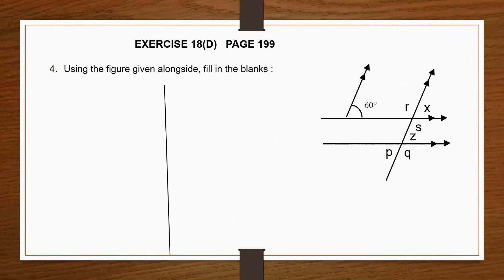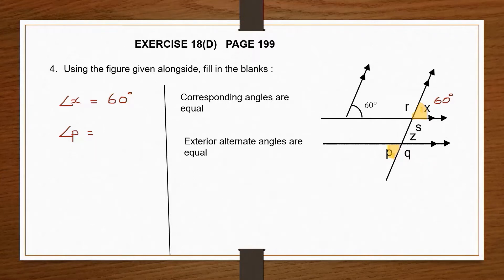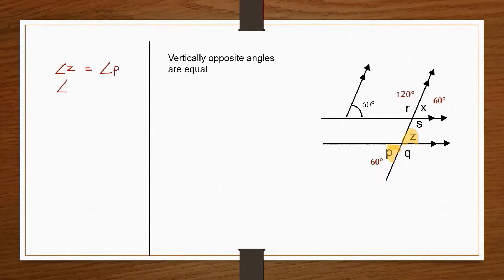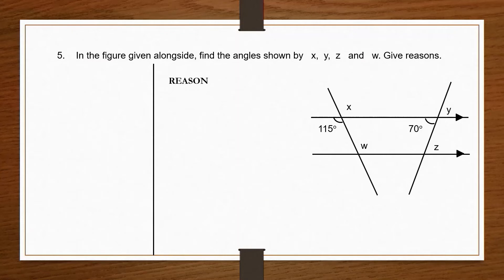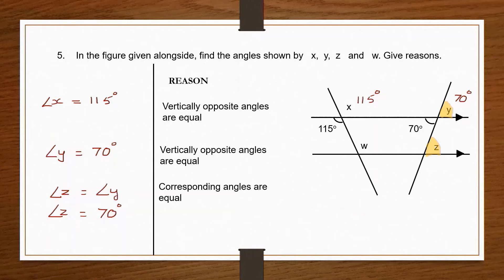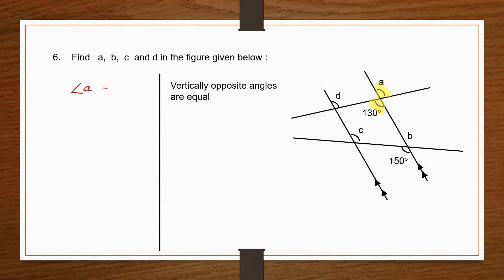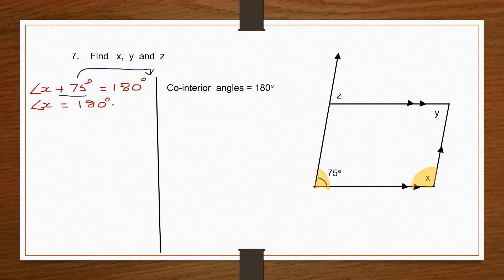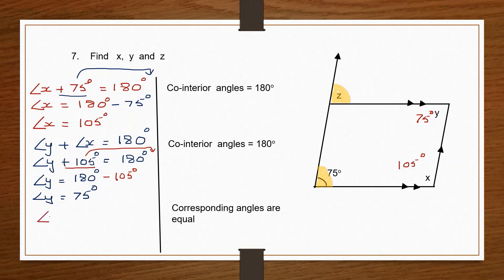ANGLES AND THEIR PROPERTIES CLASS 6 SELINA MATHS - EX 18(D) QUESTIONS 4 TO 7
Hi students. We are following Concise Mathematics for Middle School - Class 6, by Selina Publishers. This is the revised edition - November 2021. In today's video we will be doing Angles and their properties, Chapter 18(D) QUESTIONS 4 TO 7

Angles and their properties.
Selina Chapter 18
Parallel lines , Transversal lines